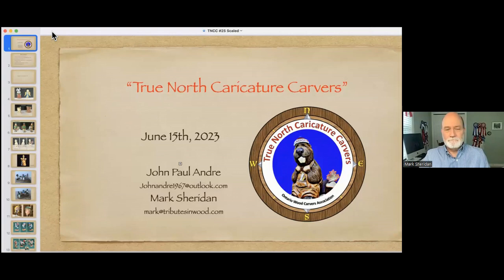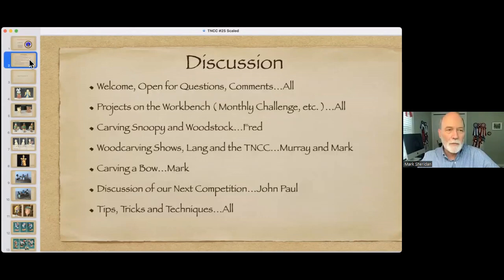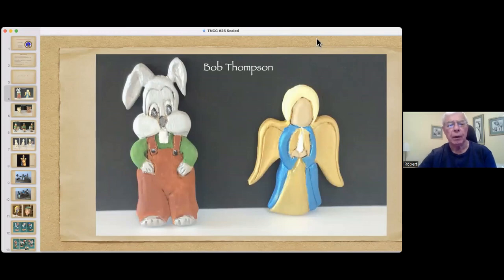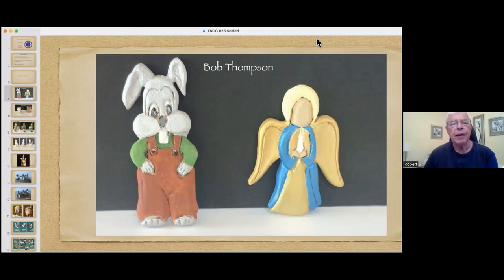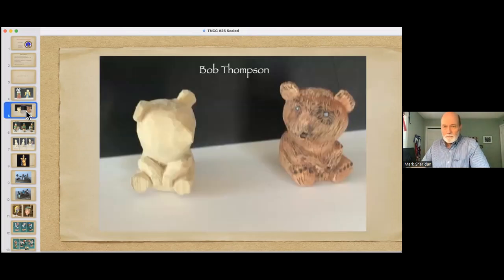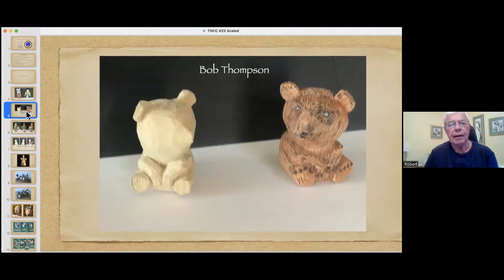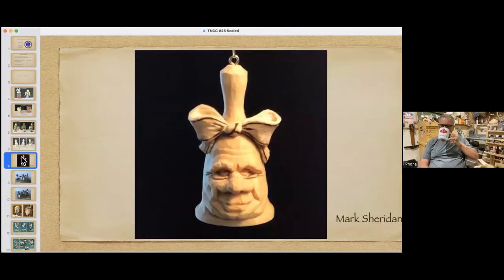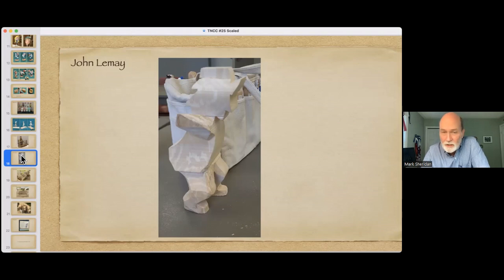True North Caricature Carvers June 15, 2023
Caricature Carvers meeting and sharing their work
What is on your workbench
Carving Snoopy flying on his dog house
Beginning caricature carving
Suggestions and comments about caricature carvings
Hints to improve your caricature carving